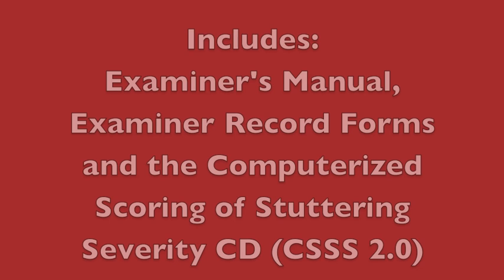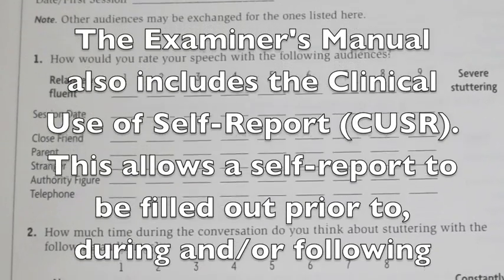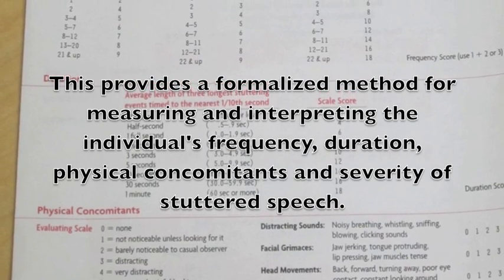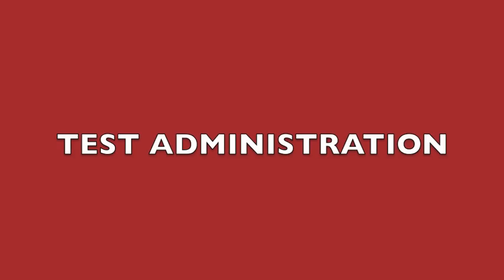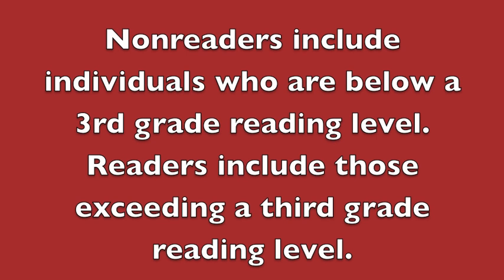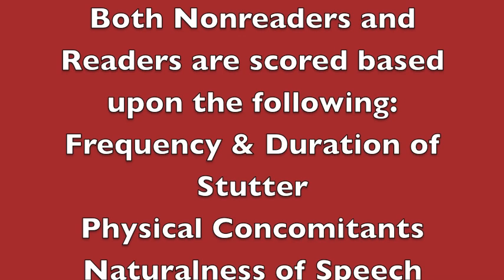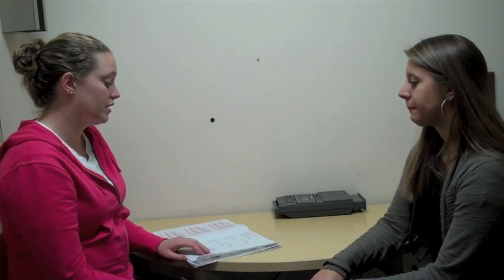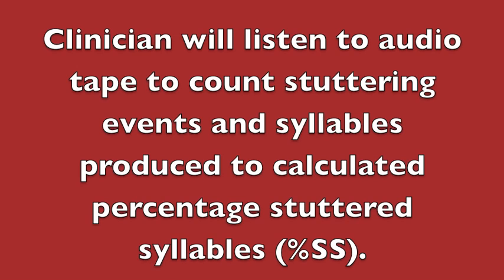Stuttering Severity Instrument - 4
A detailed description of the Stuttering Severity Instrument 4 and a demonstration of administration of test.